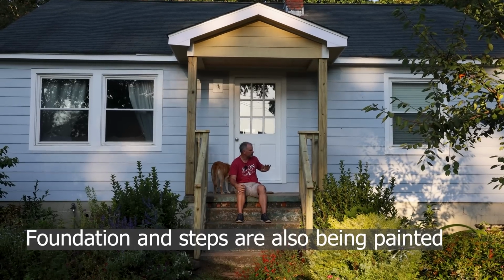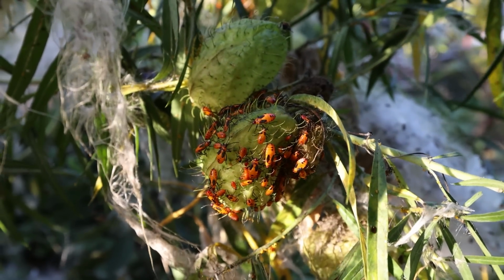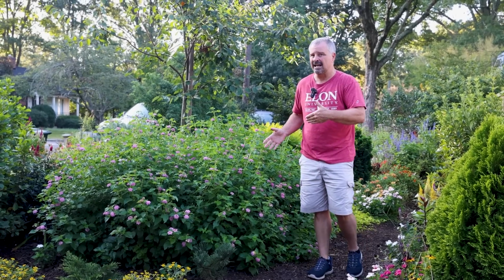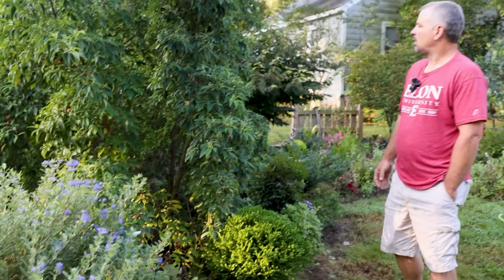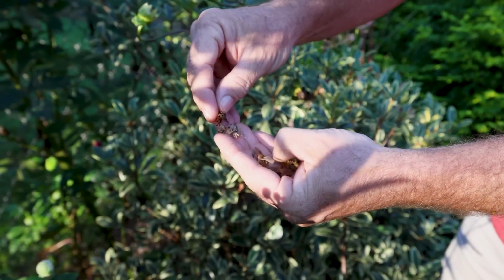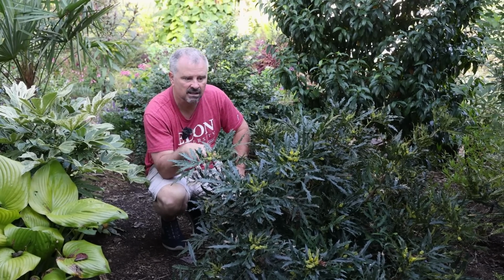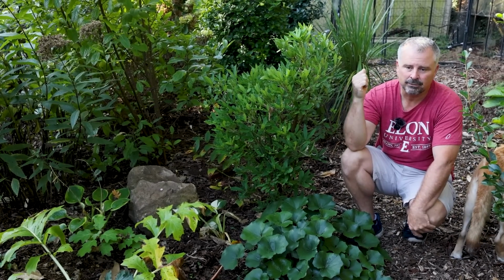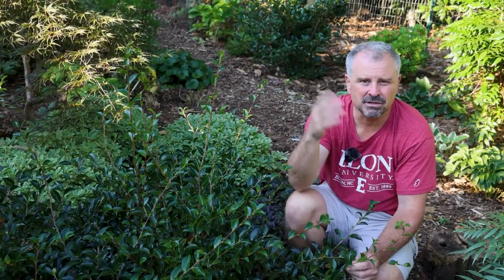Garden Tour and House Updates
Garden Tour and House Updates - In this video I show off the progress of the house and the garden.  This summer has tough, but there are some things looking great in the garden and some things that are about to bloom.